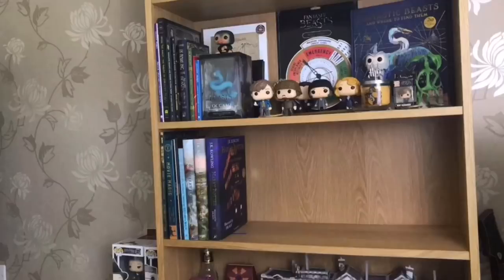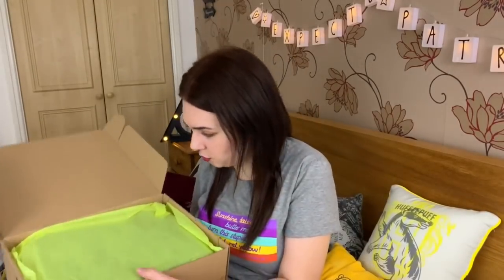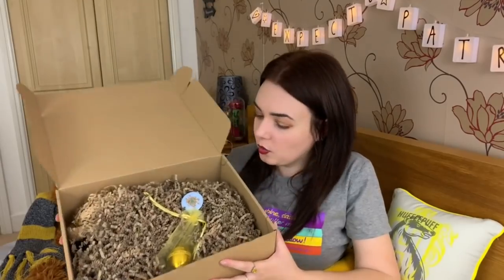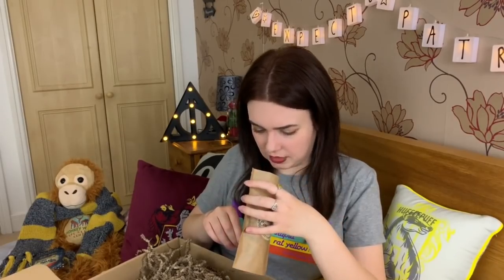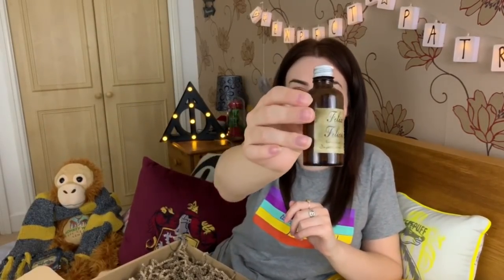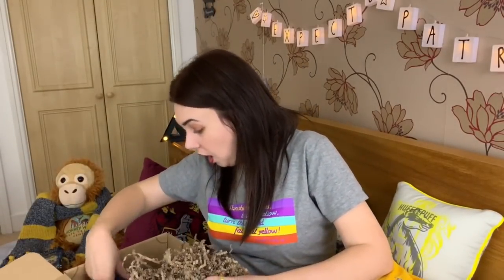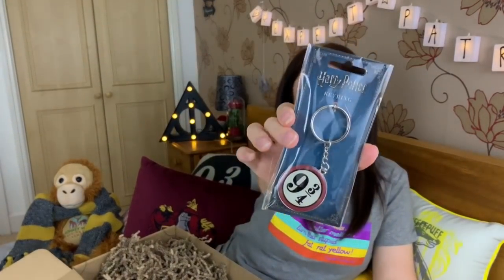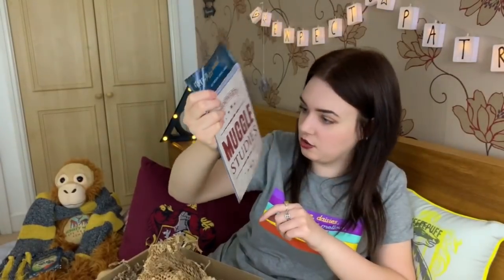Gobstone Alley : Harry Potter Unboxing - August 2018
It’s finally here! My owl tapped on the window with this magnificent subscription box last week! Gobstone Alley never fails to disappoint and I COULDNT BELIEVE the amount of items we got this month.

Check out Geek Glitz channel (Who is mentioned in my video) for more magical Harry Potter content.